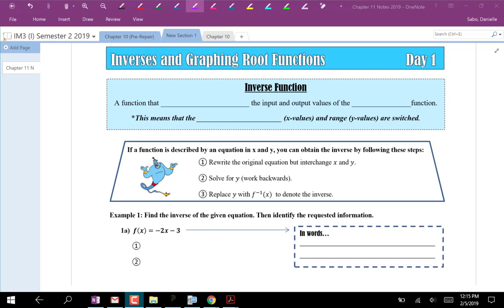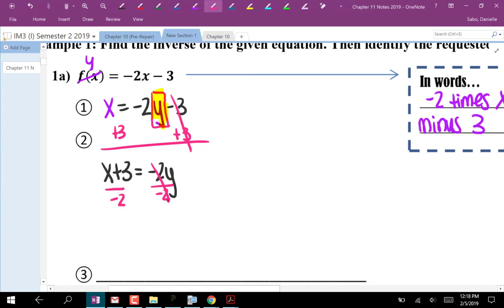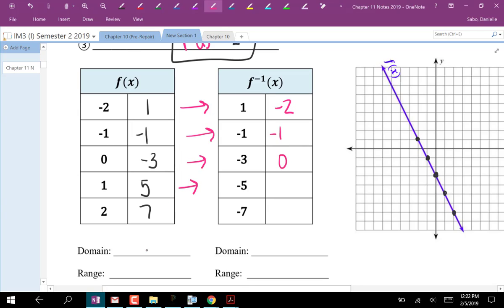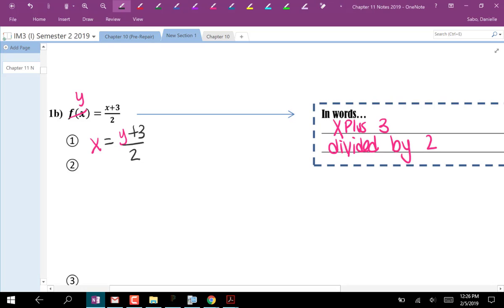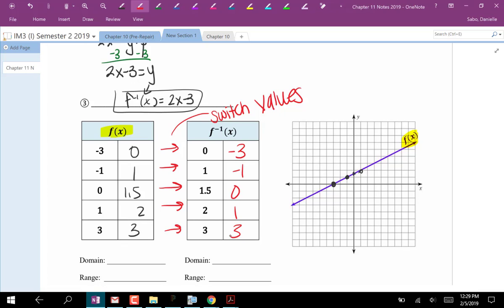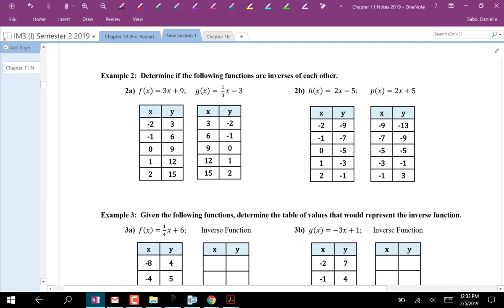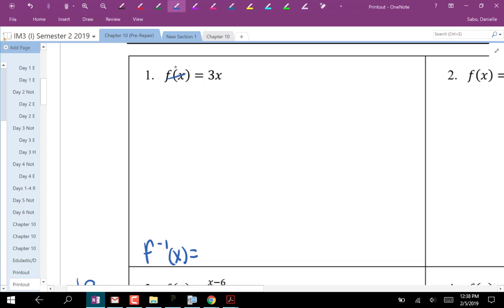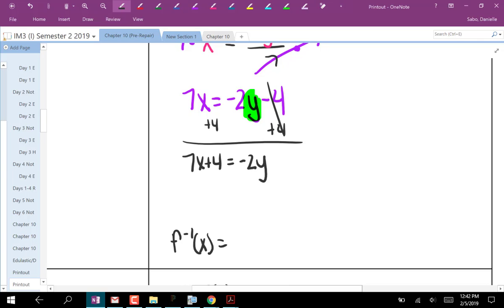Chapter 11 Day 1 Notes - Inverses